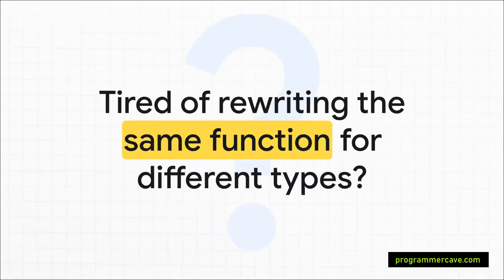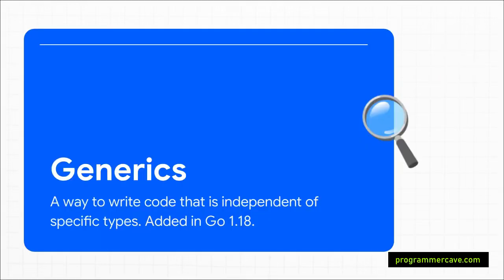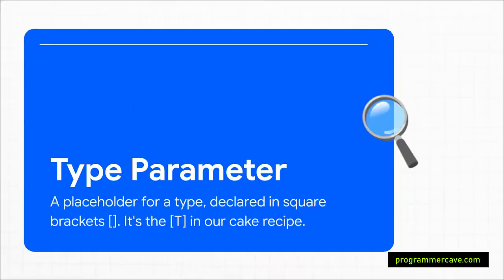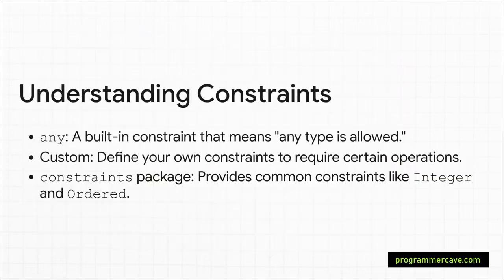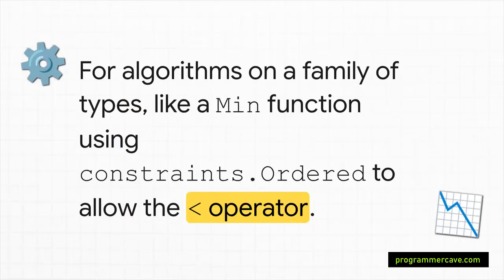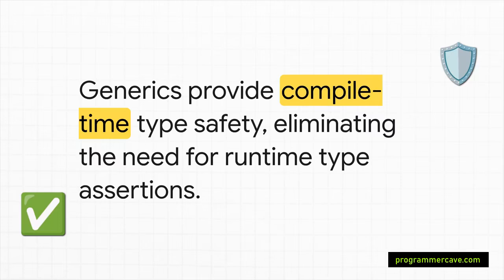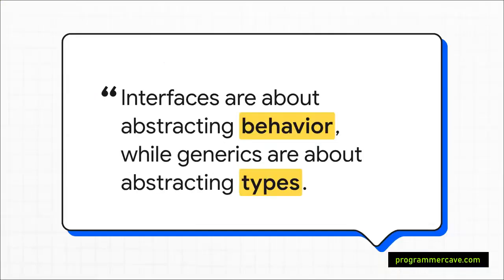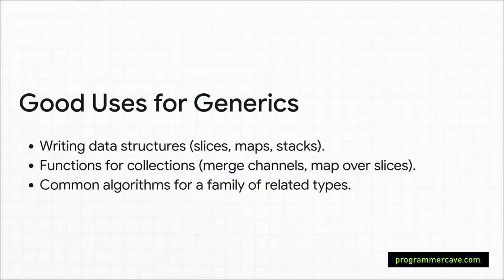Golang Generics Explained: Type Parameters, Constraints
Unlock the full potential of Golang with this comprehensive guide to generics—ideal for learners, developers, and anyone preparing for Go interviews. This tutorial dives deep into Go’s generics, covering type parameters, custom constraints, practical examples, and interview-ready concepts to make you proficient and confident with this powerful feature.

What Are Generics in Go?
Generics, introduced in Go 1.18, enable writing functions and data structures that work with multiple types, increasing code reuse, safety, and clarity. Instead of copying similar logic for ints, floats, or strings, write one generic recipe using type parameters.

Analogy: A generic function is like a cake recipe that works with any type of flour—no need for separate recipes for each flour type.

Key Generics Concepts: Type Parameters & Constraints
Type Parameters: Placeholders for types, declared in brackets (e.g., func PrintSlice[T any](...)).

Type Constraints: Interfaces that restrict what types may be supplied (e.g., any permits everything, custom constraints require numeric or comparable types).

Use built-in constraints like constraints.Ordered for operators, or define interfaces to specify the required capabilities.

Example:

go
type Number interface { constraints.Integer | constraints.Float }
func SumNumbers[T Number](nums []T) T { ... }
This function works for any number type (int, float, etc.), enforcing strong compile-time checks.

Real-World Generics: Data Structures and Algorithms
Easily build type-safe stacks, queues, linked lists, and more.

Avoid repetitive boilerplate and error-prone interface{} or type assertion code.

Let the compiler catch type errors before they cause bugs at runtime.

Example: Generic Stack

go
type Stack[T any] struct { items []T }
func (s *Stack[T]) Push(item T)   { s.items = append(s.items, item) }
func (s *Stack[T]) Pop() (T, bool) {
    if len(s.items) == 0 { var zero T; return zero, false }
    item := s.items[len(s.items)-1]
    s.items = s.items[:len(s.items)-1]
    return item, true
Type-safe, reusable, and avoids the need for interface{} or reflection.

Generics vs Interfaces: When to Use Each
Use Generics when writing reusable data structures or algorithms that must work on multiple types (stacks, maps, utilities for slices).

Use Interfaces to model shared behavior, where different types implement the same method set but with possibly different data (e.g., io.Reader).

Generics abstract over types, while interfaces abstract over behavior.

Interview Insights & Best Practices
Be ready to explain type parameters, constraints, and the difference between generics and interfaces.

Know when generics improve type safety and reduce code duplication—and when interfaces are the right fit for polymorphism.

Build and test generic data structures to demonstrate mastery in interviews.